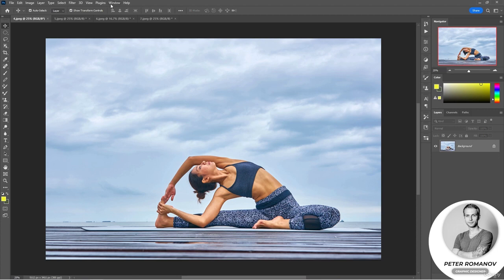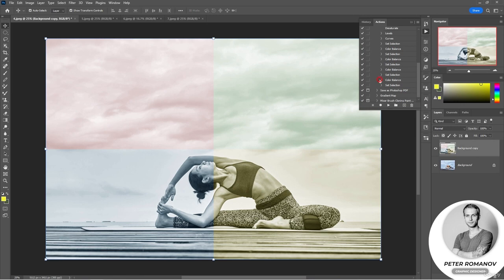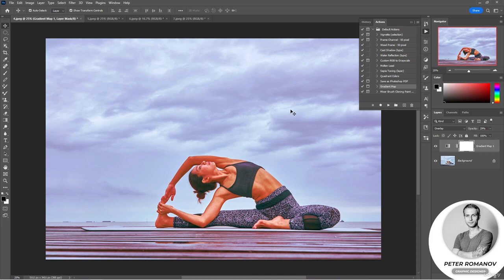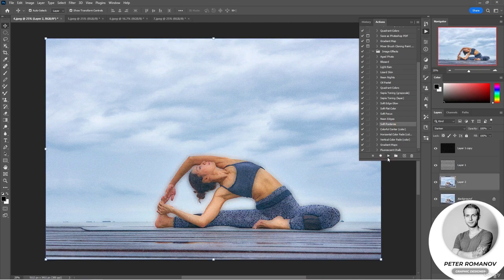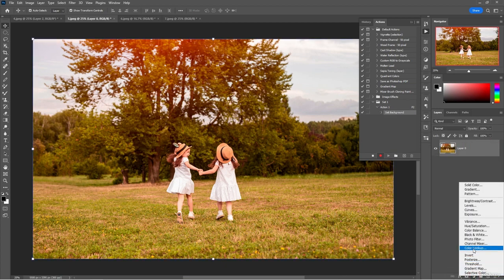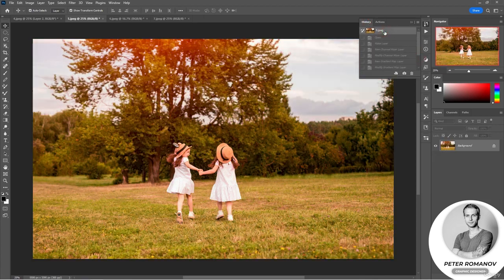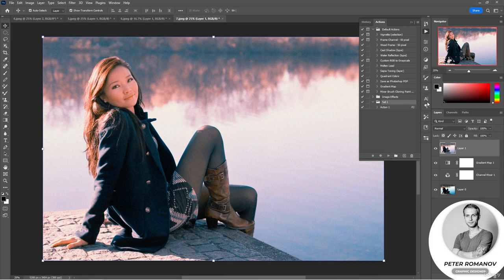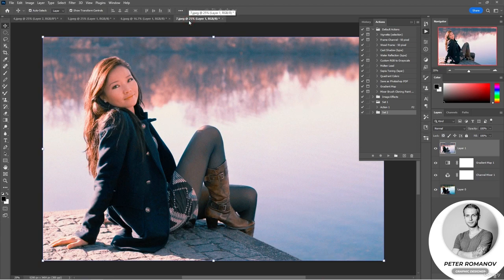Adobe Photoshop Tutorial: 81 Action creation